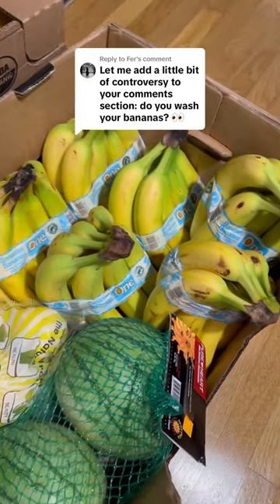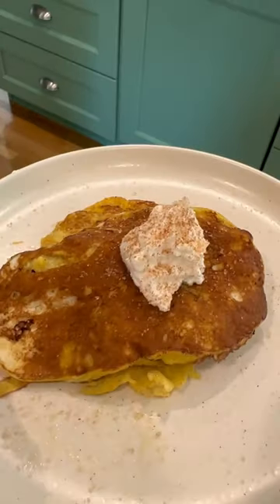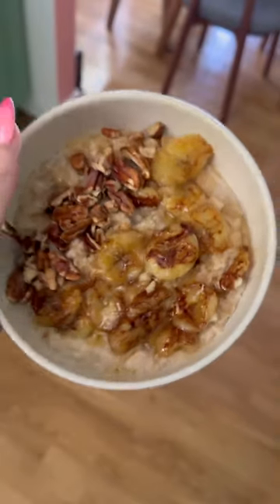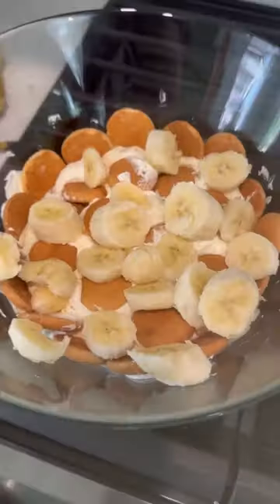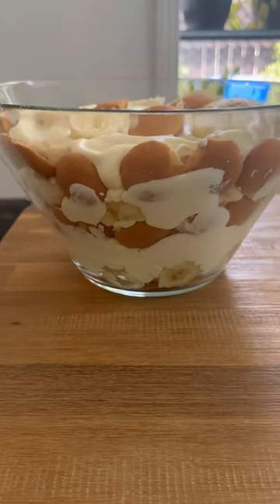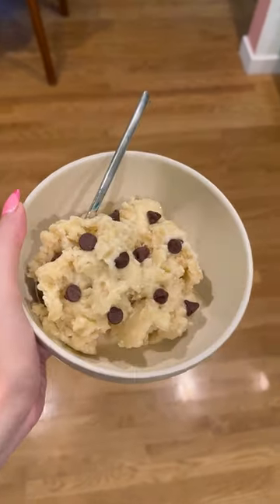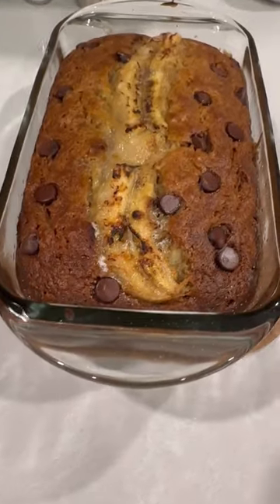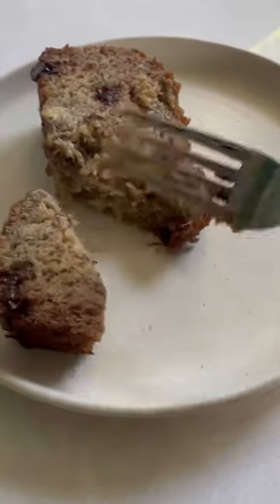Week 2 of banana recipes after accidentally ordering too many bananas!